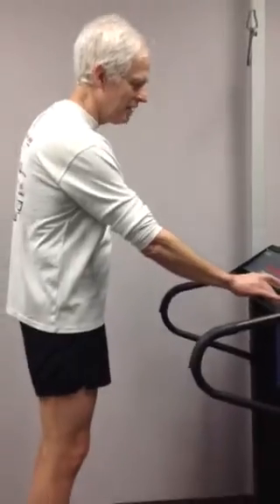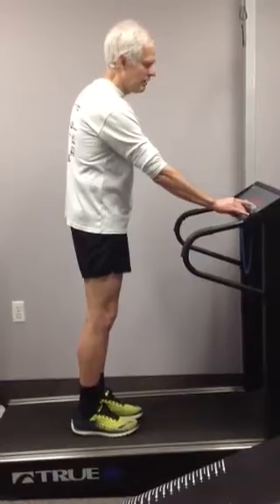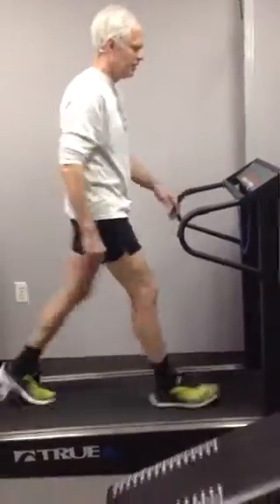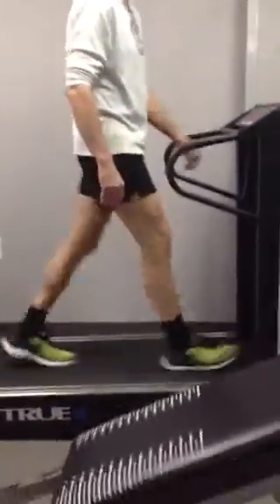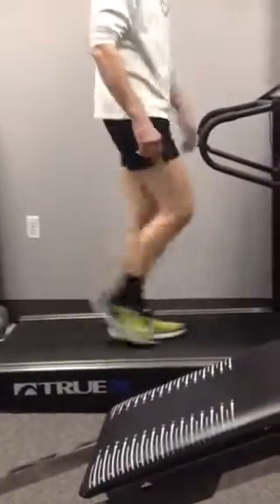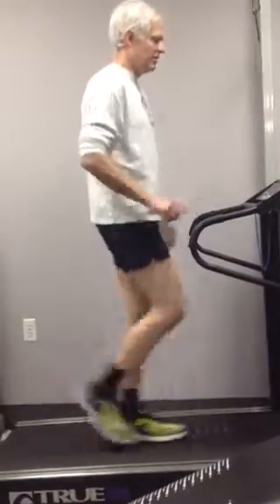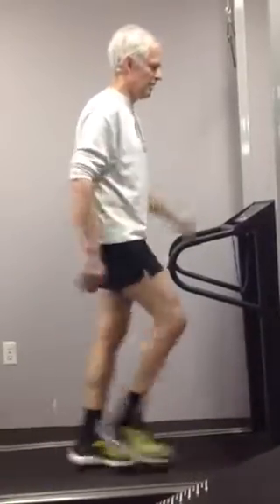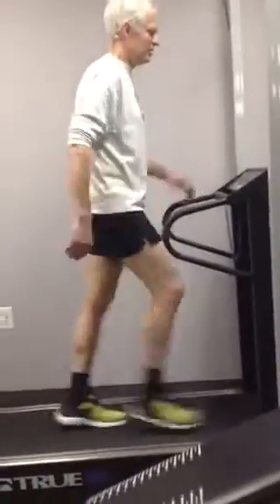Tips for Improving Your Walking Cadence to Reduce Spine & Joint Pain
Looking to reduce spine and joint pain while walking? In this video, we share expert tips on improving your walking cadence to decrease discomfort in your spine, hips, knees, and other joints. Walking with the right cadence can help improve posture, reduce impact on your joints, and make walking more efficient and comfortable! Learn the importance of steps per minute for joint health and practical tips and strategies for adjusting your stride and tempo. Walking at an optimal cadence can reduce the stress on your joints and help you move more efficiently, ultimately lowering your risk of injury. Whether you're dealing with back pain, knee pain, or just want to improve your overall walking mechanics, these simple adjustments can make a big difference.

Learn how to improve your cadence to decrease joint pain while walking. The same trick can be used for running.